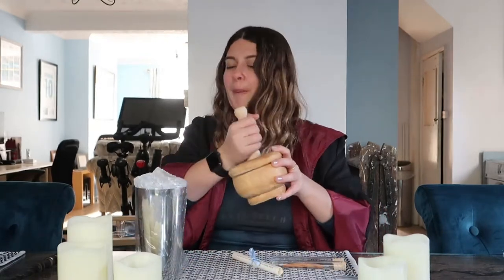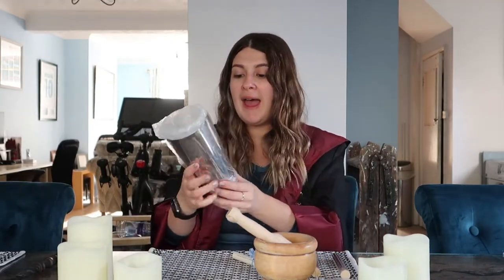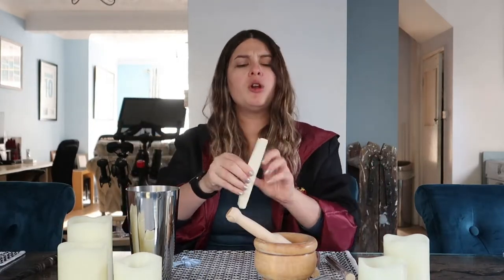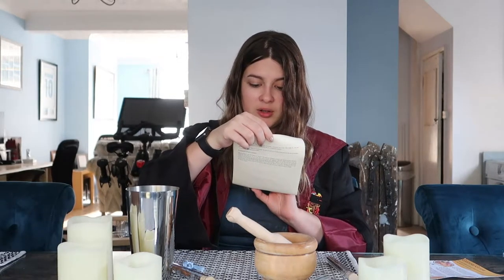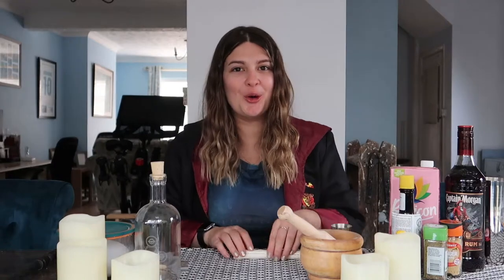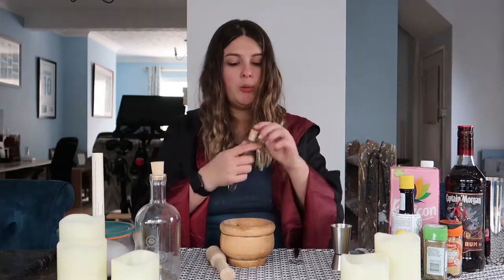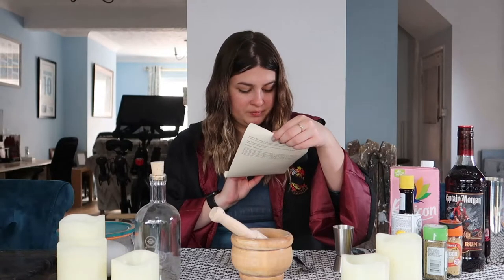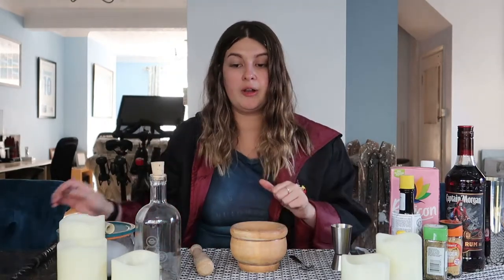Mastering Time Travel! | Unboxing The Cauldron Purely Potions 3: Lost Thyme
It's another infusion, but this time it's a thousand times more fun! Come and hang out with me as we explore the third potion kit in The Cauldron/The Magic of Things' PURELY POTIONS Adult Monthly Subscription Kit.

This video is not sponsored. All views and opinions are my own.

Outro music created by Alice Holloway using GarageBand.
Outro animation created by Alice Holloway using Adobe Photoshop.